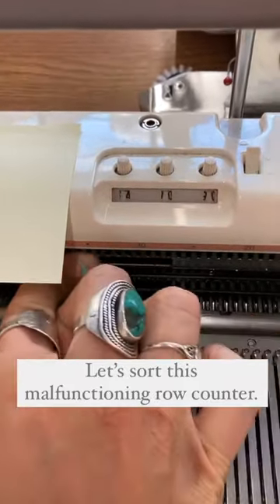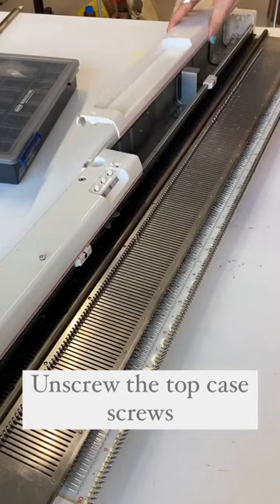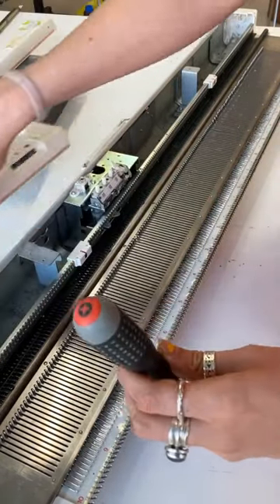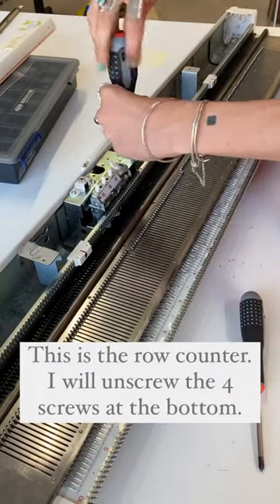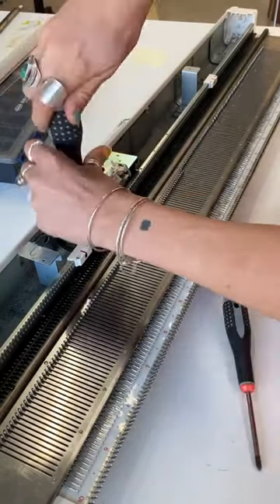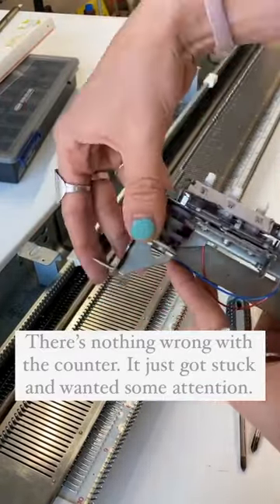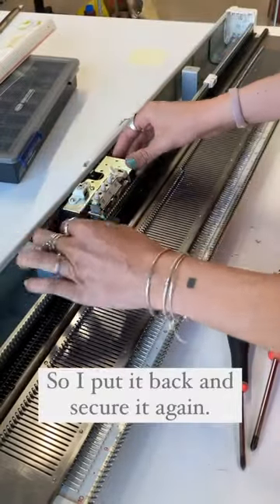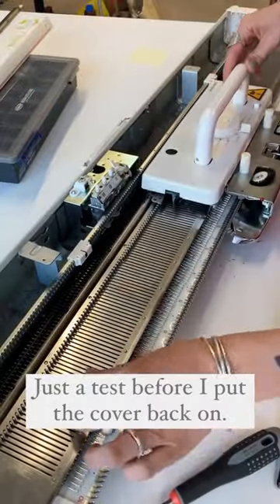Malfunctioning Silver Reed Row Counter. Sorted! How to sort it.